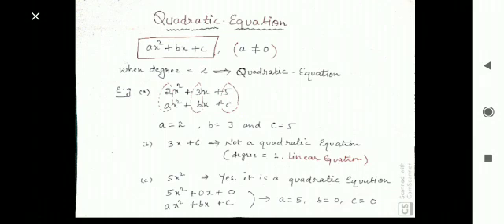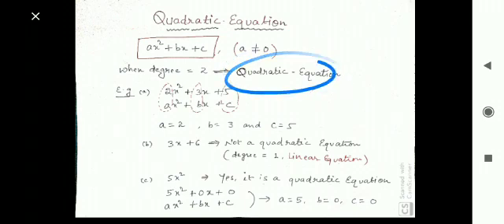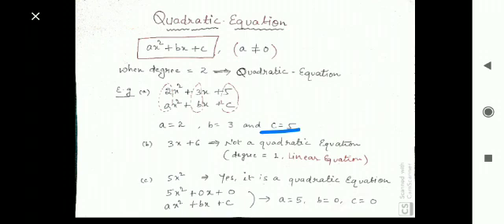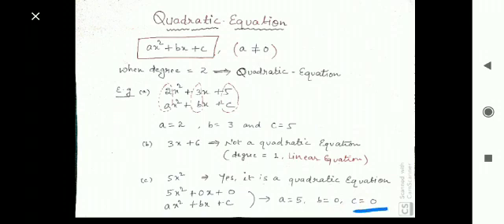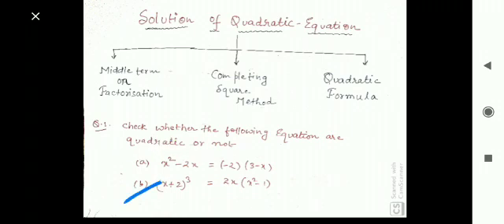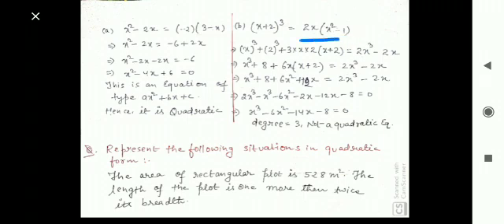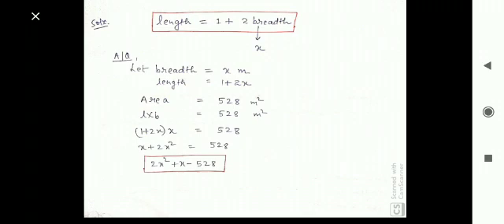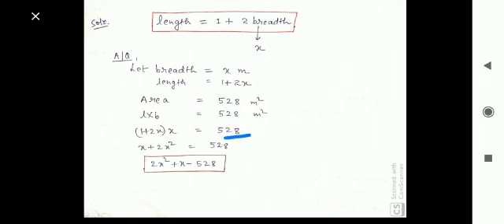Class 10 Mathematics CH-4 (Quadratic Equation) Ex-4. 1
Mathematics CH-4 (Quadratic Equation) Ex-4. 1